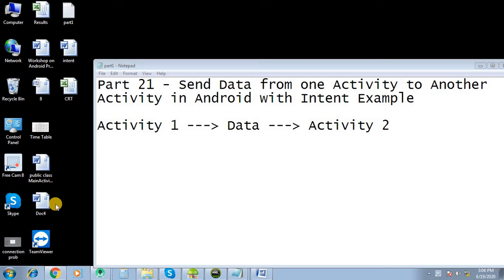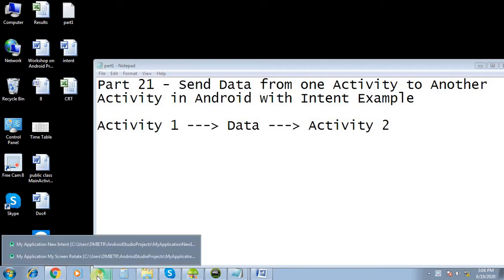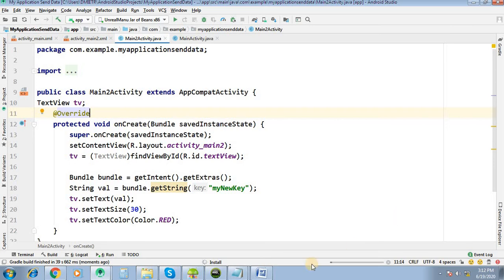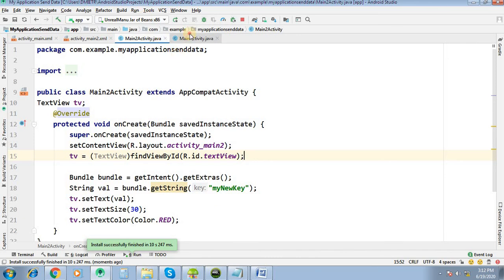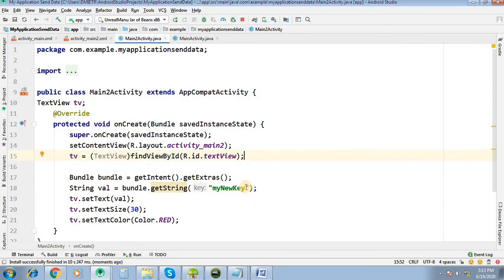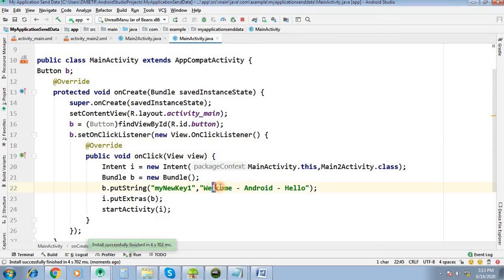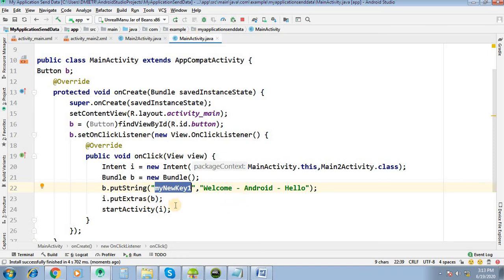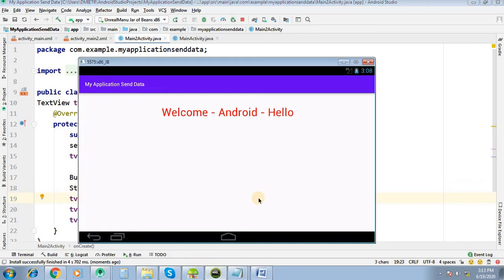Android Part 21 Send Data from one Activity to Another Activity in Android with Intent Example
Part 21   Send Data from one Activity to Another Activity in Android with Intent Example